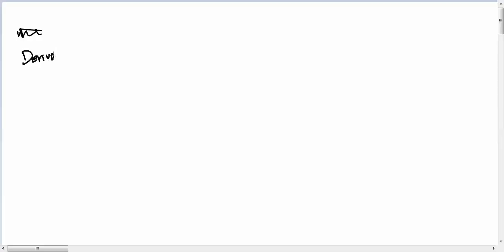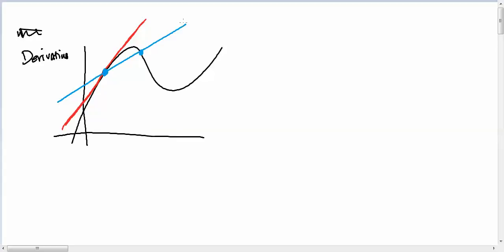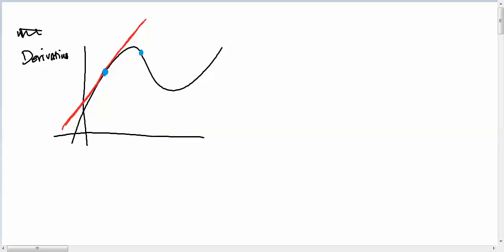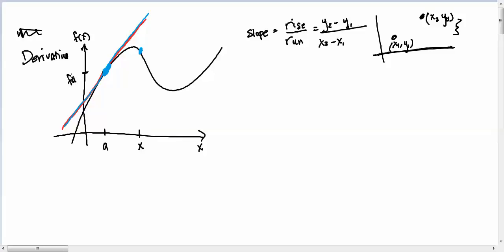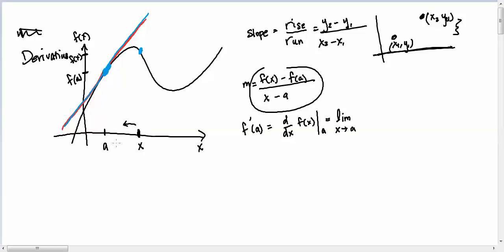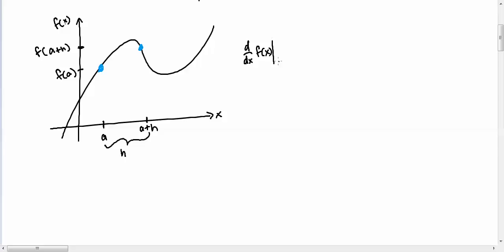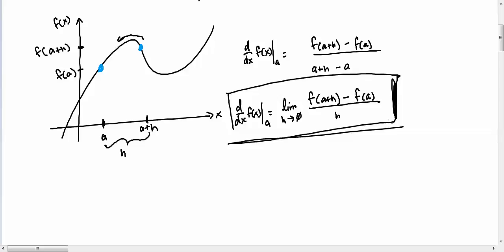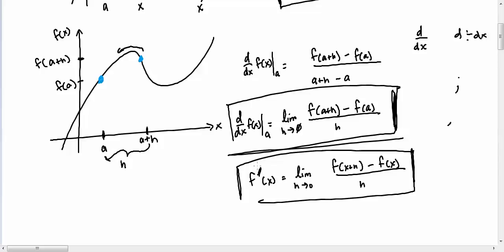20171101 Definition of a Derivative part 1